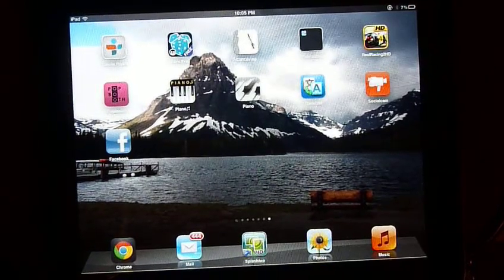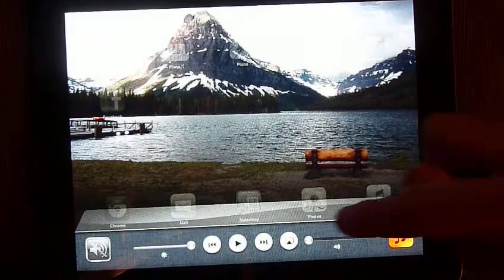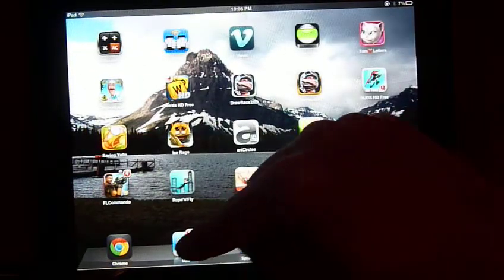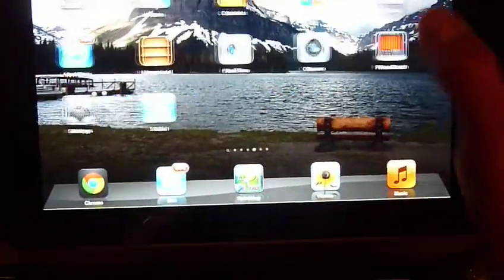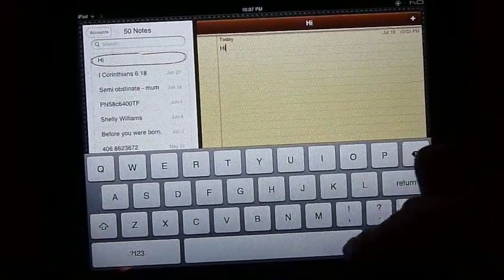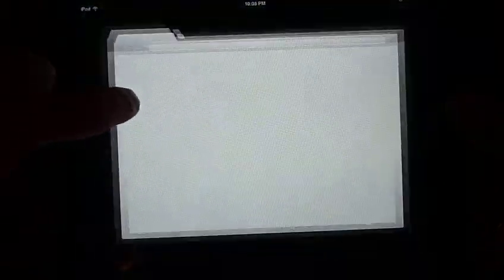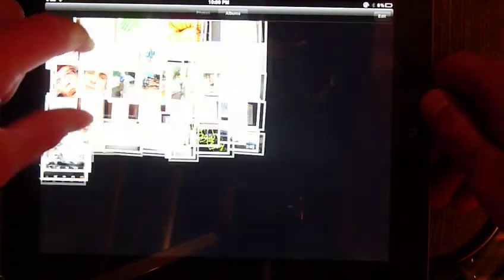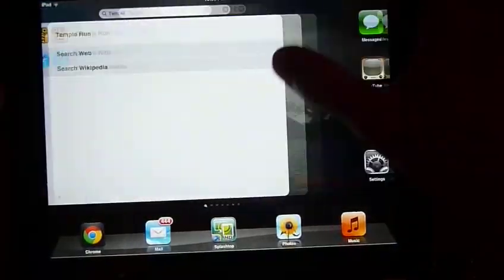iPad Tips, Tricks, and Shortcuts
Here are some iPad Tips, Tricks, and Shortcuts.  Not that you must have ios 5 to use most of them.